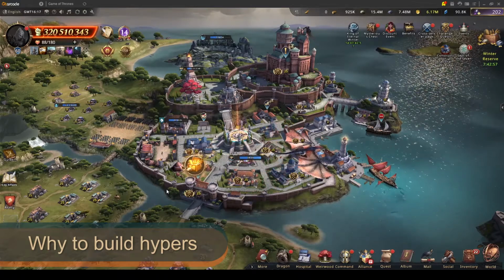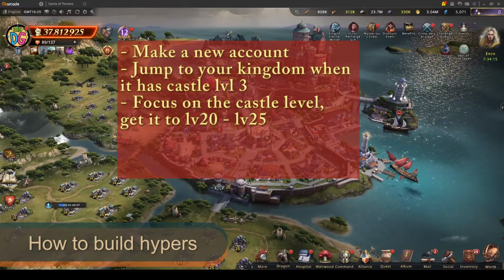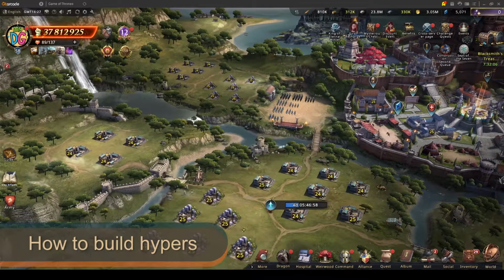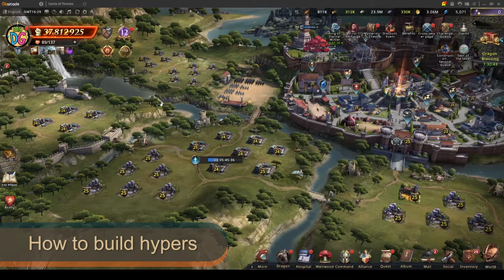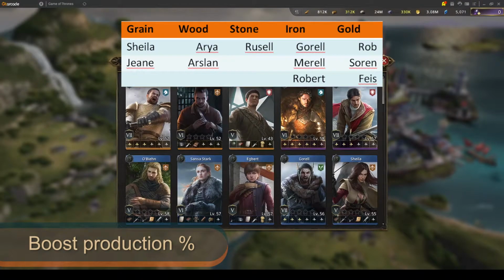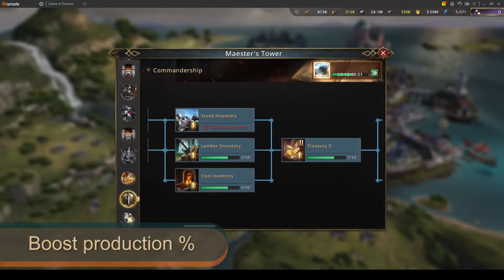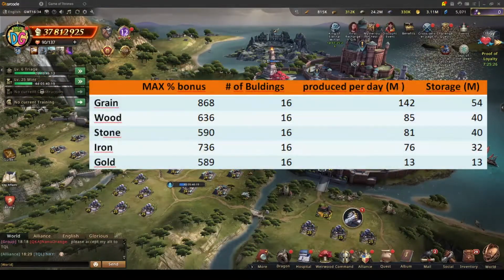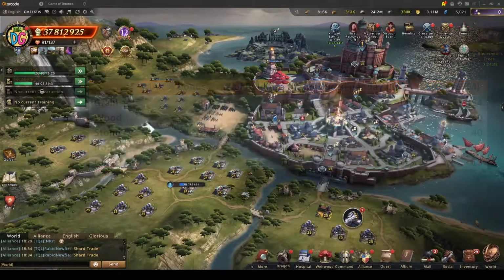How to Build Hyper Farms - Hyper Farming Guide - GOT WIC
Guide on why and how to hyper farm!
Details on hyperfarming of each resource type, and where to focus.